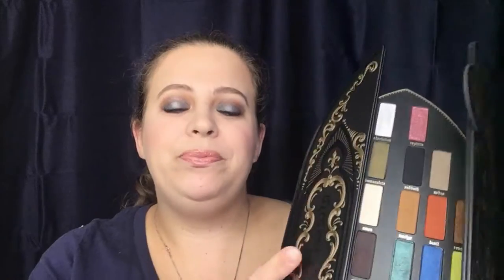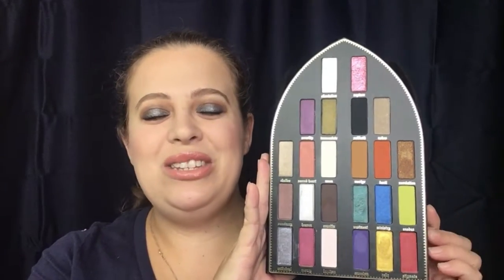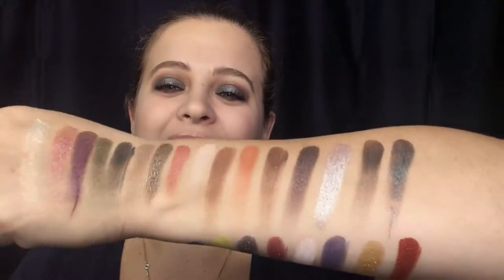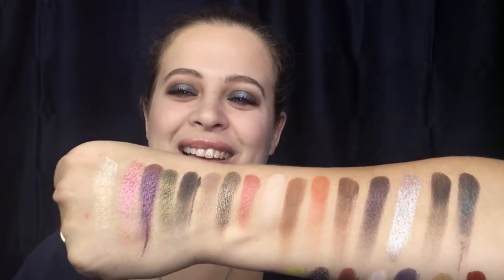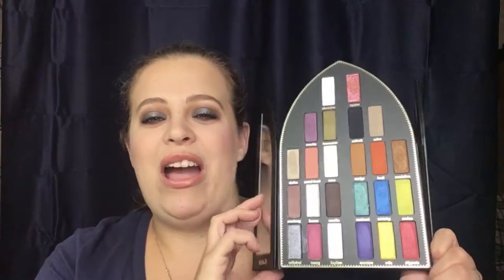KVD - Saint & Sinner - Swatches and Review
I would love to have you!

Saint & Sinner - $62